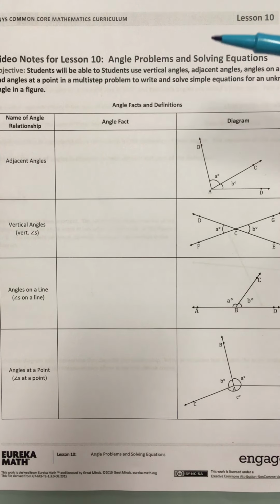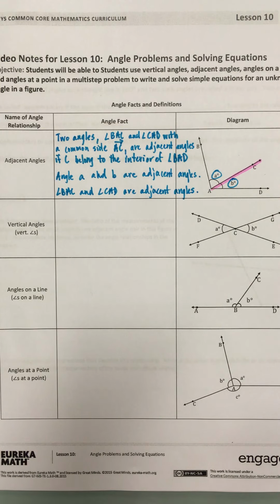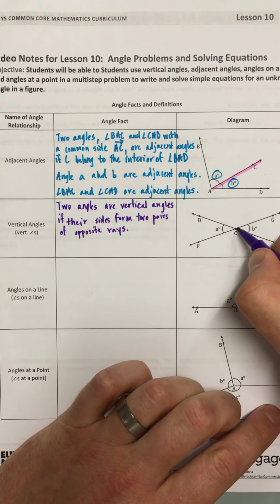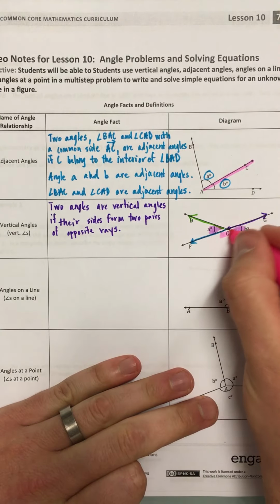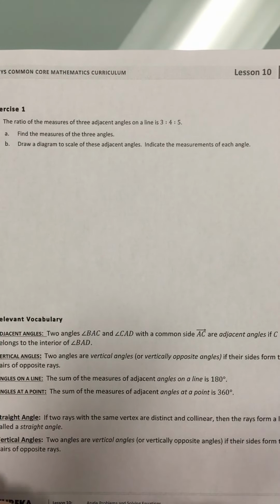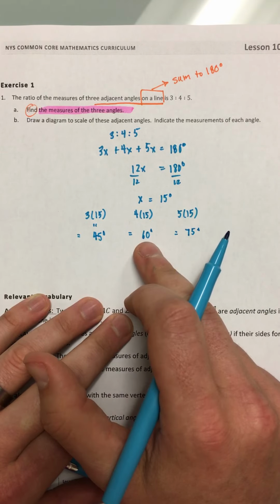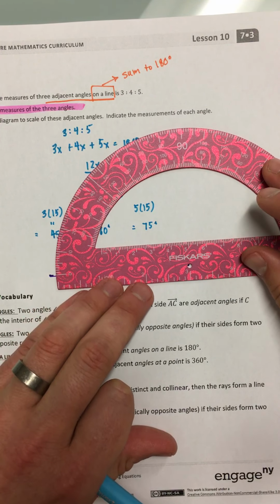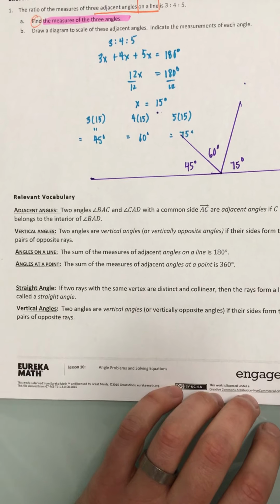VN D14_Angle Problems and Solving Equations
Review vocabulary for Adjacent Angles, Vertical Angles, Angles on a Line, and Angles at a Point.  Will go through two ratio problems.